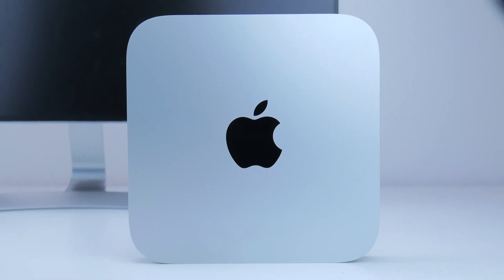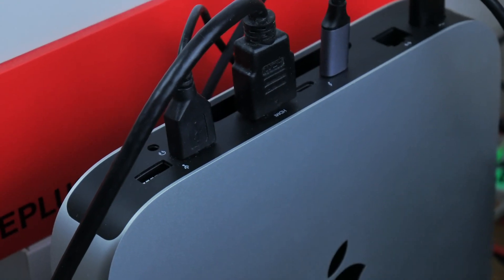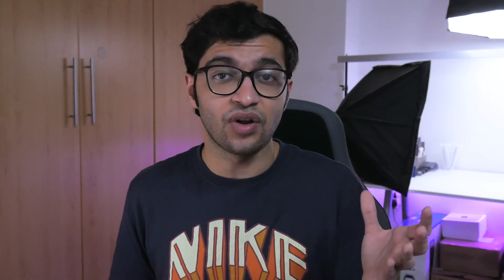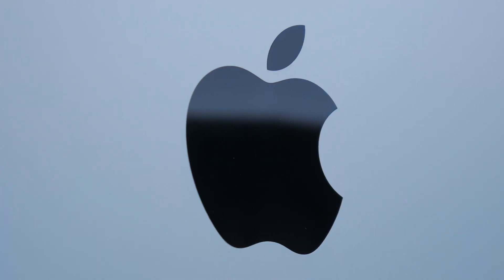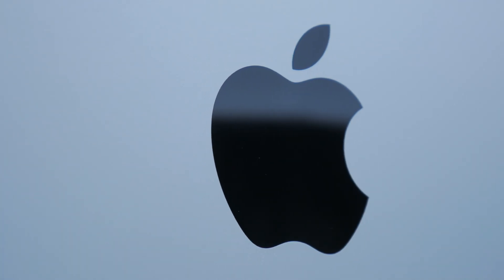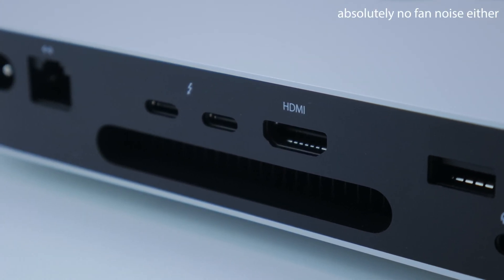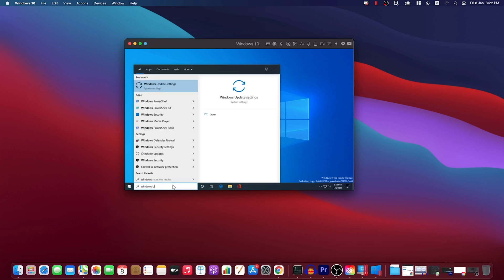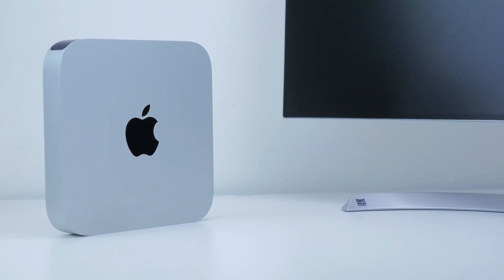Apple M1 Mac Mini: 2 Months Later Review! (Windows User Perspective)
Having used the M1 Mac Mini for close to 2 months, it was time I had my say on how good of a machine this is. With the M1 processor, there has been plenty of talk about benchmarks and performance and the short answer is that the device lives up to all expectations very well.

As someone who is able to adapt to various workflows and revolves around creating content, the device is one of the most refined experiences out there, especially for the price. Not just this, if you are someone who primarily uses Apple based software, the machine just might be the best pairing you can have. However, for Intel based and GPU driver programs, the M1 Mac Mini sounds like a pass, at least until we see more optimized ARM based programs from major developers.

While the Mac Mini impresses on many fronts thought, there are a few drawbacks to the machine which have also been discussed in this video. But as someone who came from the Windows ecosystem, macOS has left me thoroughly impressed and excited for what is to come from Apple, at least when it comes to computers.

0:00 Why Did I Choose the base M1 Mac Mini?
2:28 Adjusting to macOS
4:08 How do Intel based programs run?
7:22 Is M1 performance any good?
8:34 Windows 10 on M1 Mac!
9:09 Is this the perfect choice?
9:45 Problems with the M1 Mac Mini
11:17 Final thoughts and conclusion!